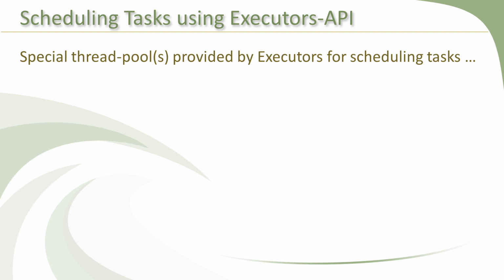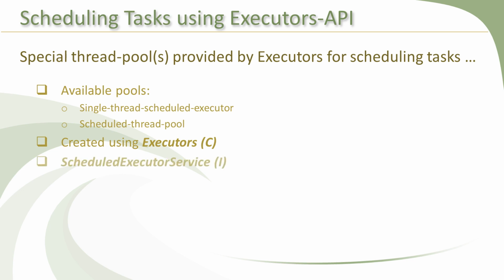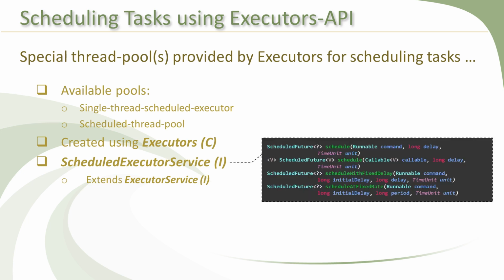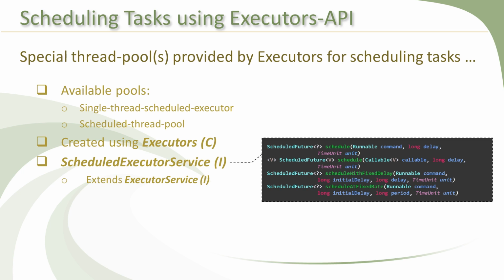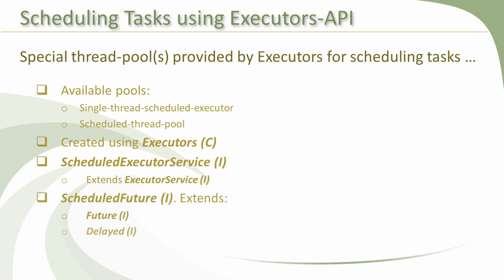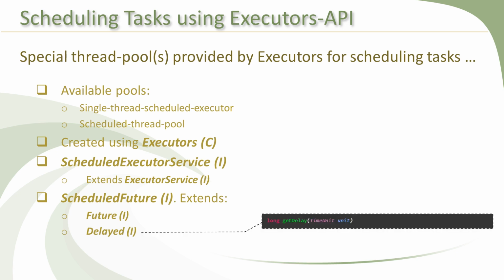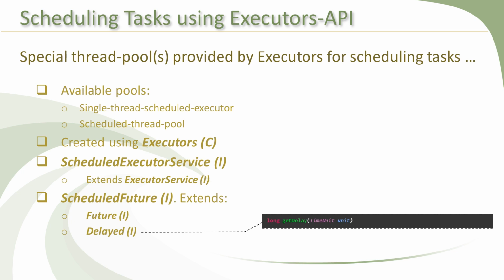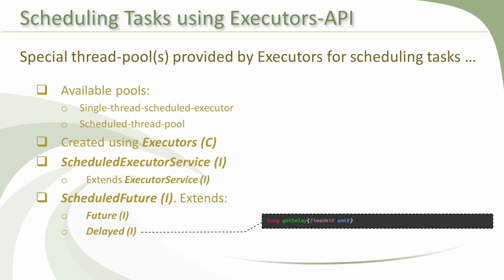Important Interfaces And Classes For Scheduling Tasks Using Executors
Important Interfaces And Classes For Scheduling Tasks Using Executors : Efficient Java Multithreading with Executors